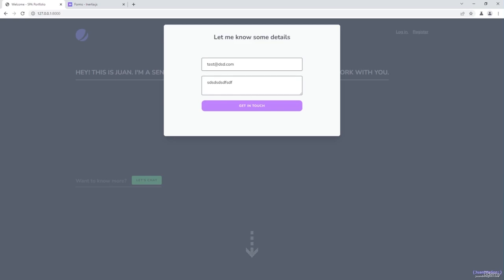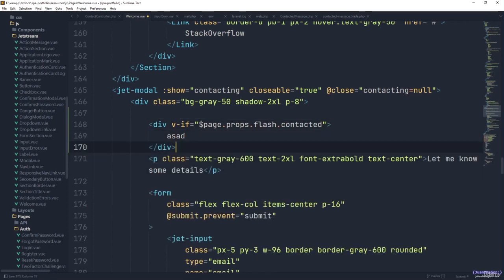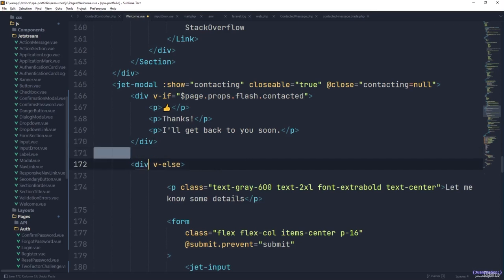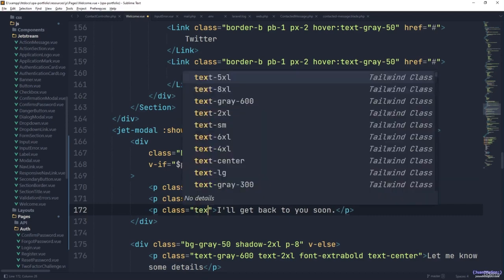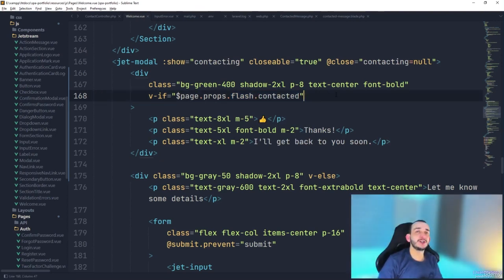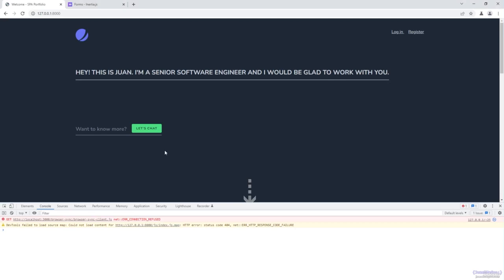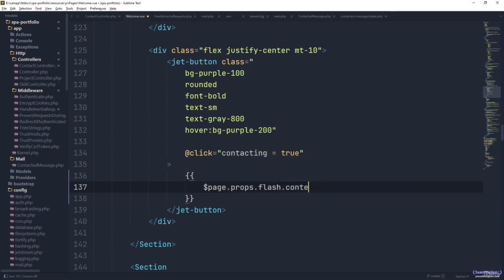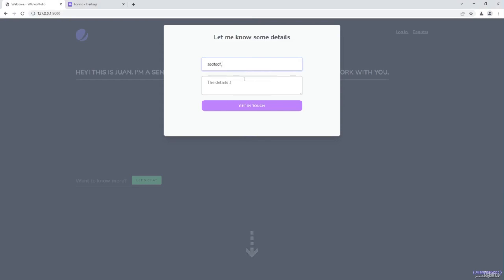004 Showing a Success Message When Receiving a Contact Form (05 - Functionalities Contacting System)